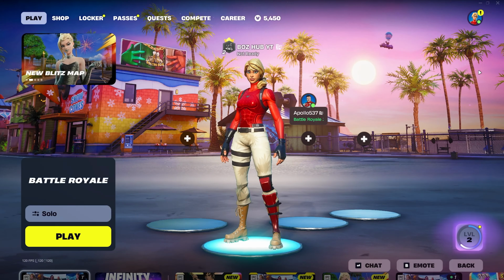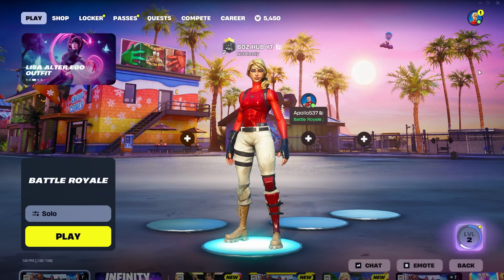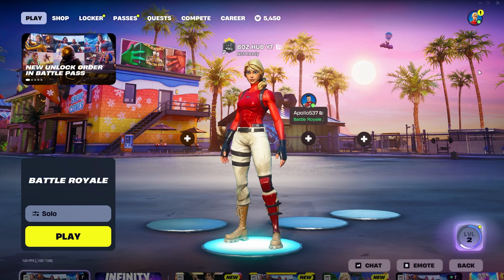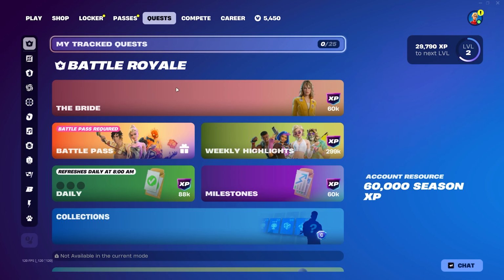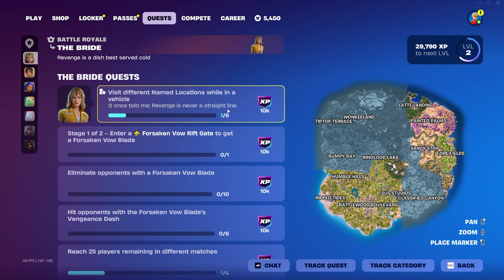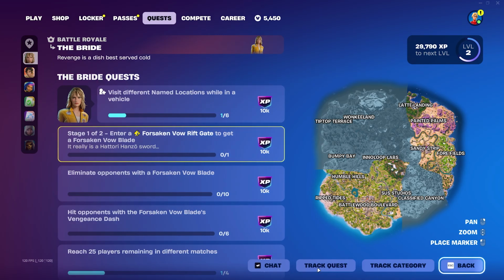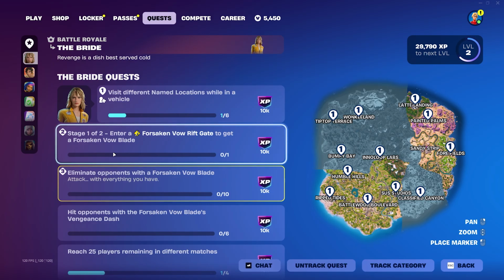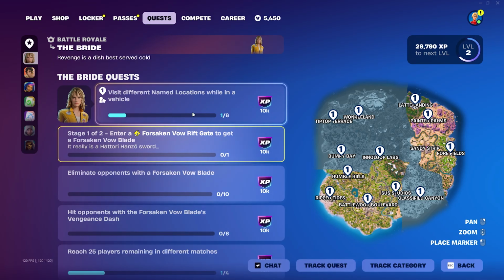How To Track Challenges in Fortnite Chapter 7 - Full Guide